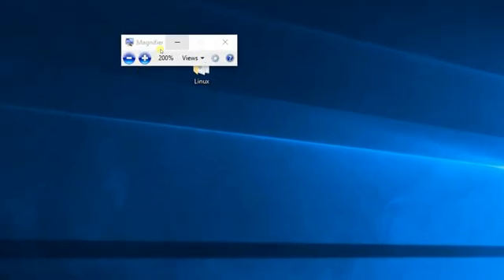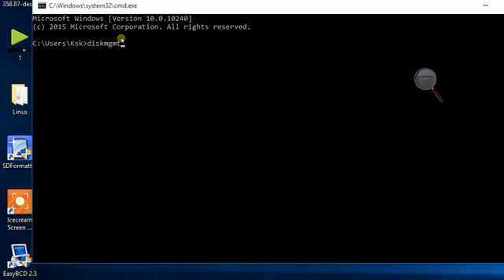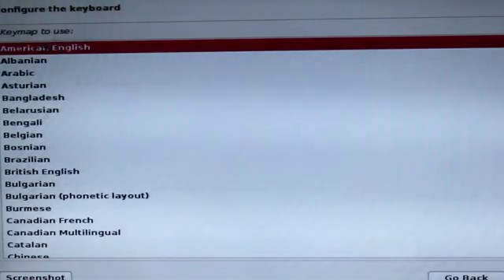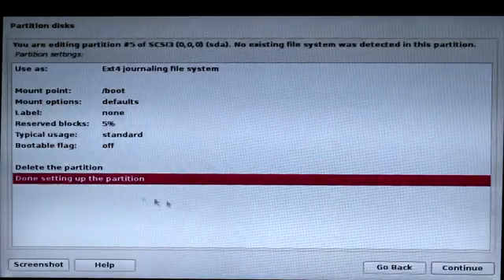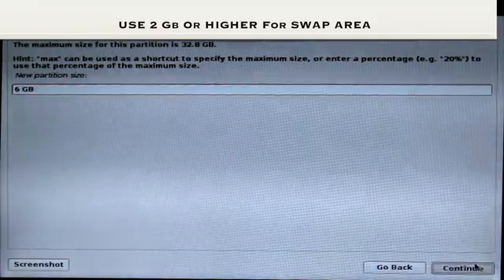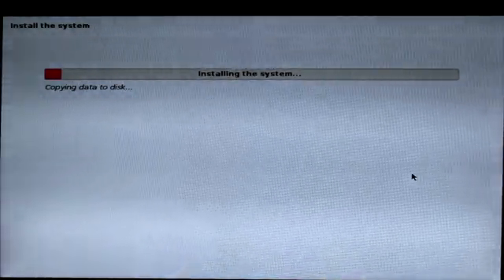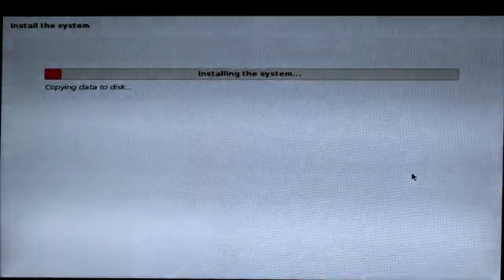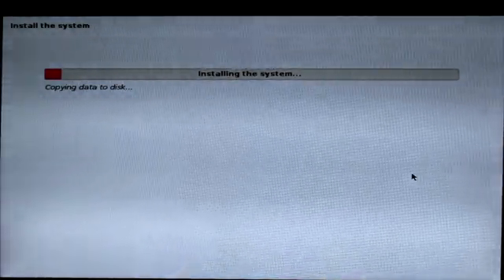Dual Boot WINDOWS 10 and KALI LINUX Easily STEP BY STEP GUIDE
Hello my viewers, Welcome to KSK TECH ..In this video i had shown  step by step guide of installing Windows 10 and Kali linux on same hard drive..So Follow the Guide ..
Kali Linux is open source Operating System Developed By DEBIAN..